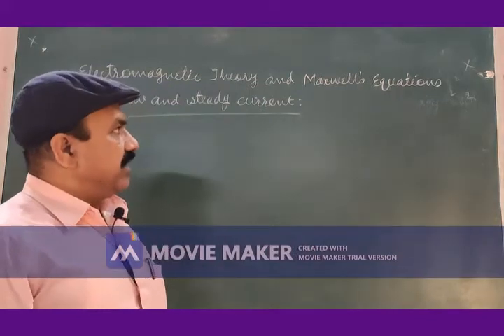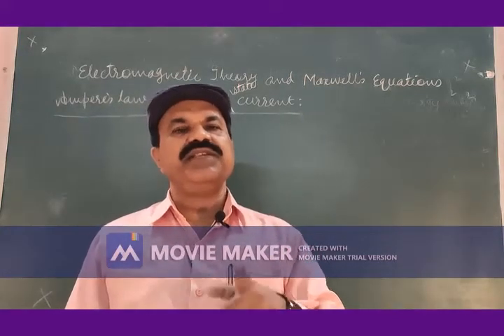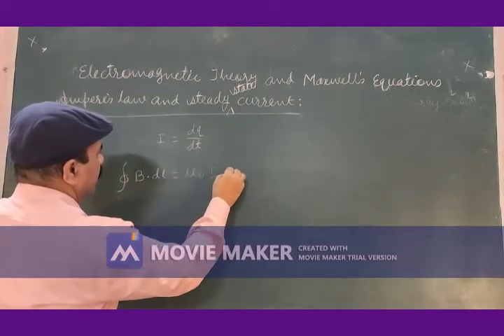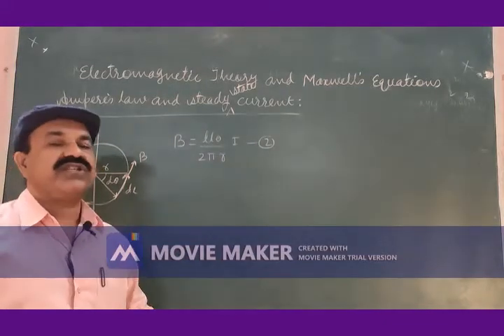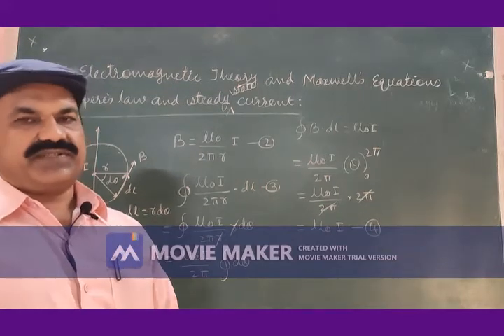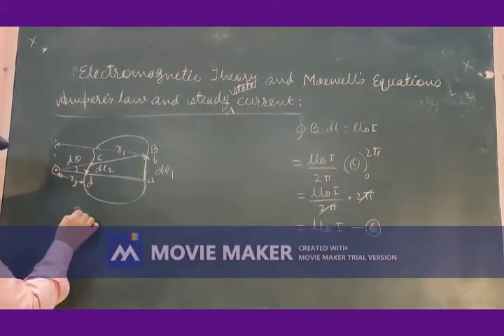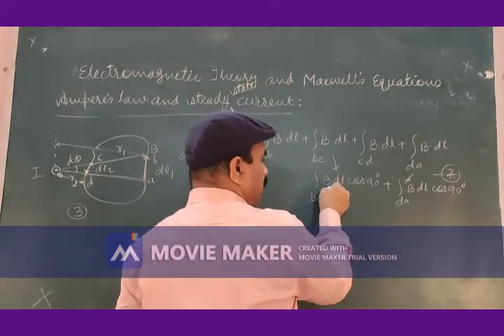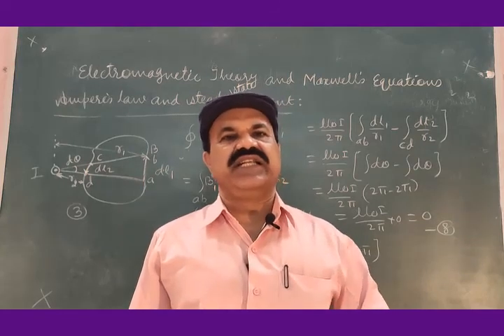B SC II AMPERES LAW & STEADY STATE CURRENT